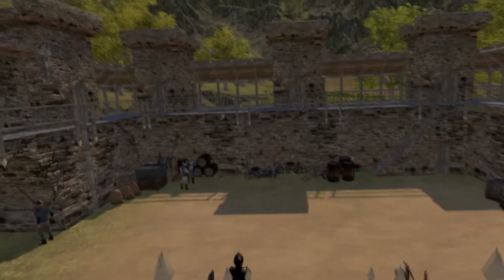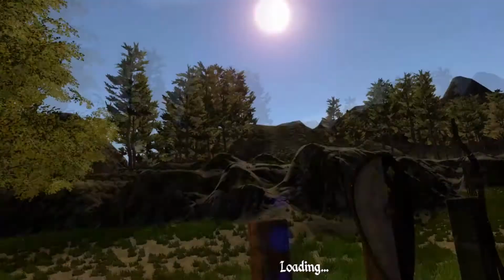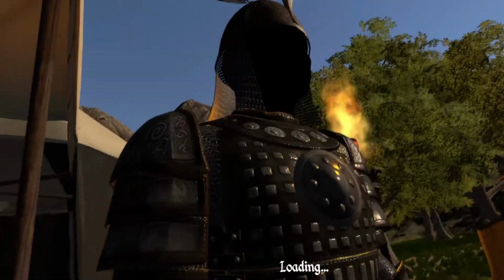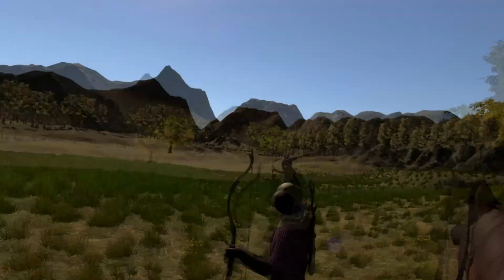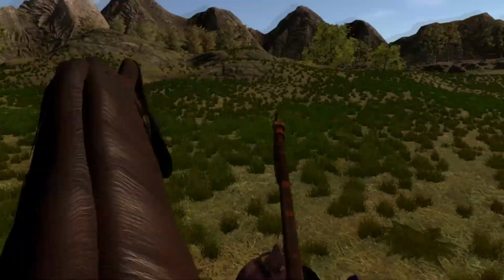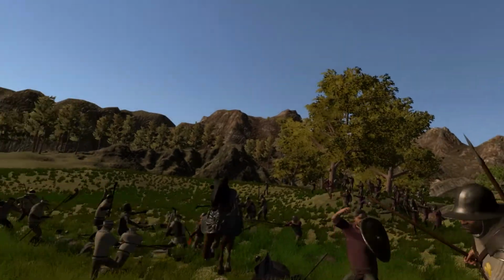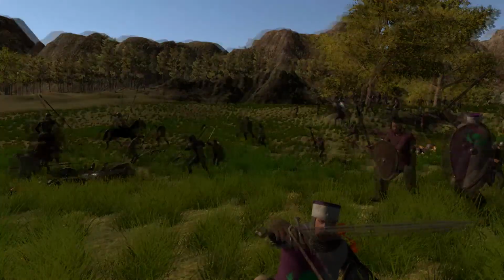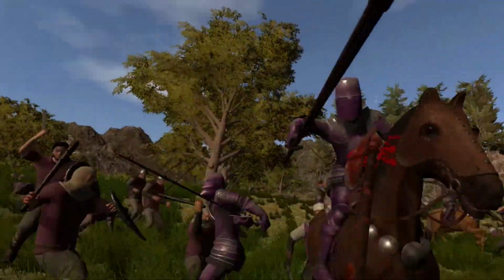Tales of Glory with a shitty Vive Pro mic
Tales of Glory is awesome. The Vive Pro mic can suck my left or my right nut.